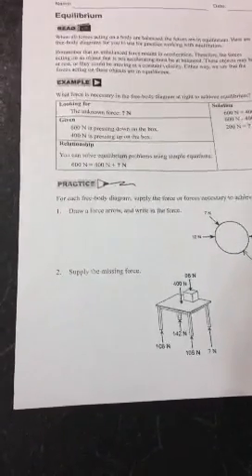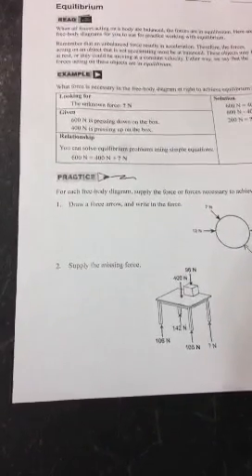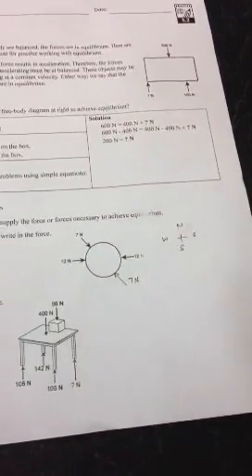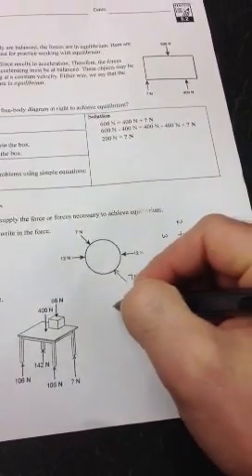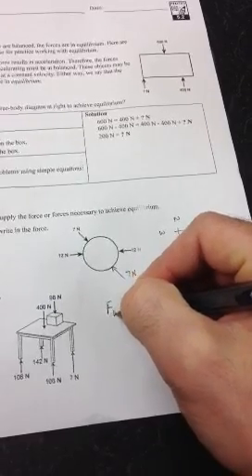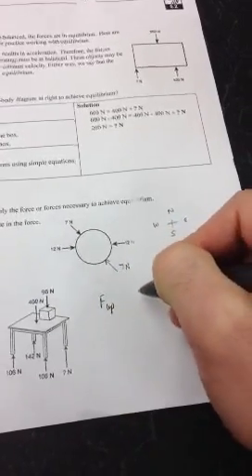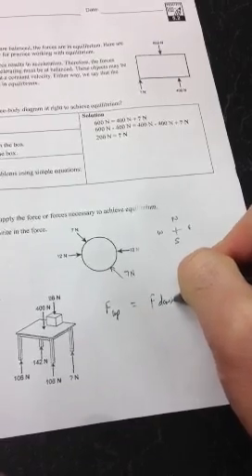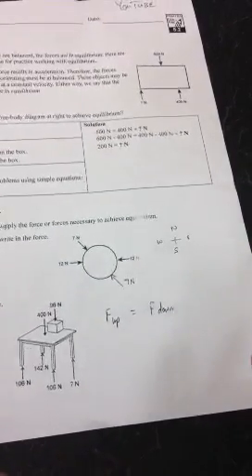Equilibrium CPO 5.2